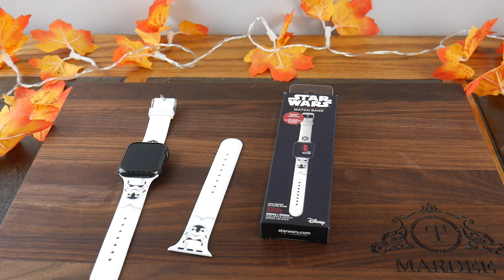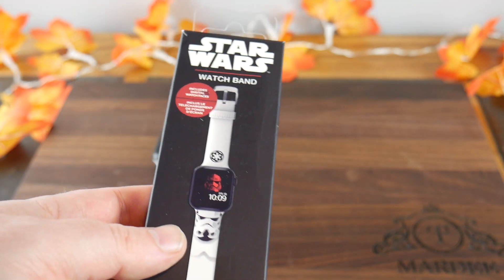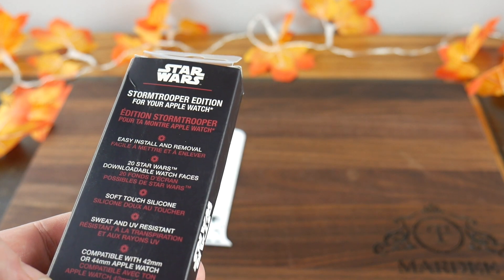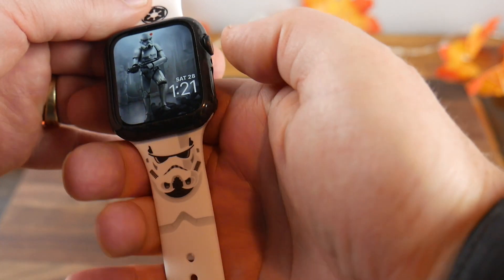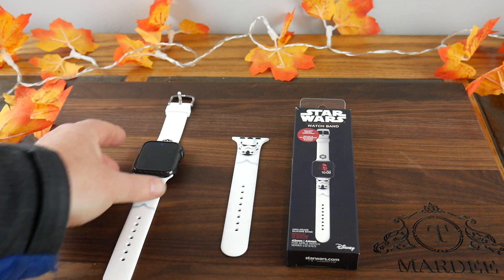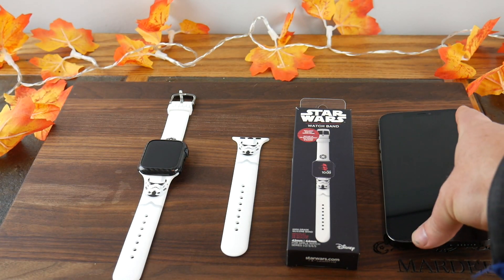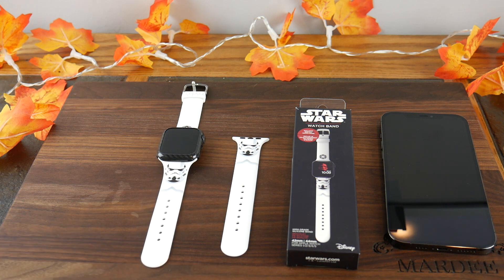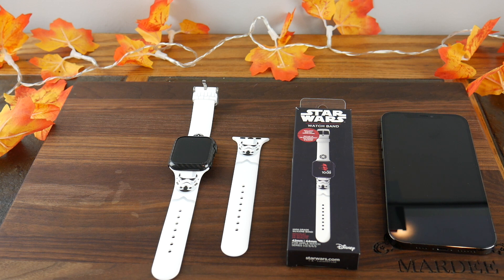Moby Fox Star Wars Silicon Apple Watch Band & Watch Faces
Moby Fox landed the Disney line, and produces some really nice watch straps. Harry Potter, Star Wars,  DC Comics, NASA, Rick & Morty to name them. Team the silicon watch band with their watch face app for iOS. This leads to some killer looking watch themes. Check them out below.

Product Link